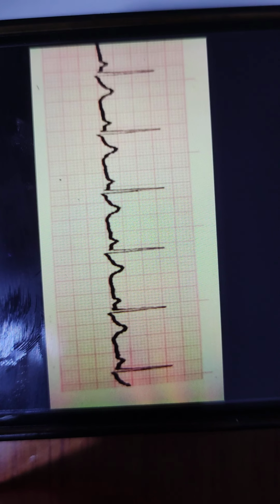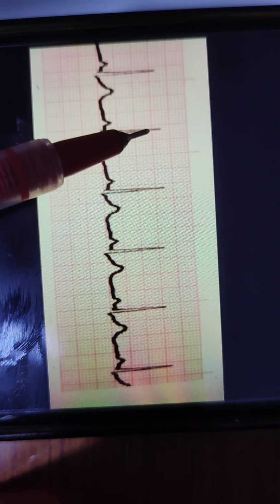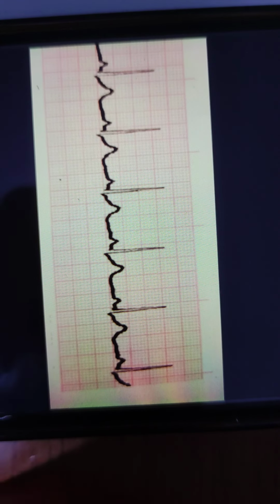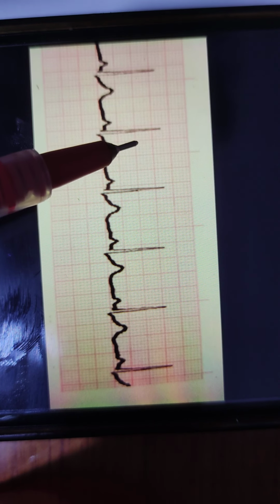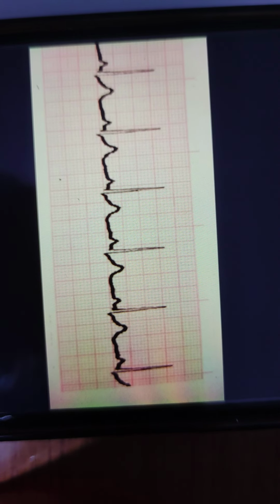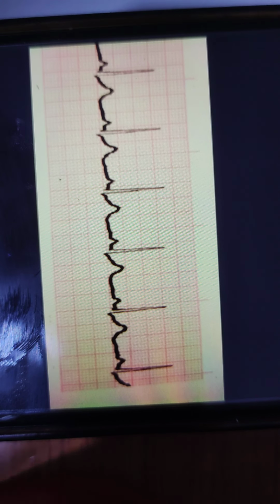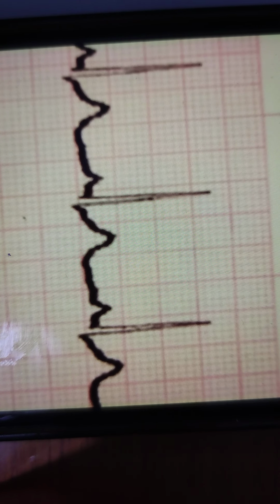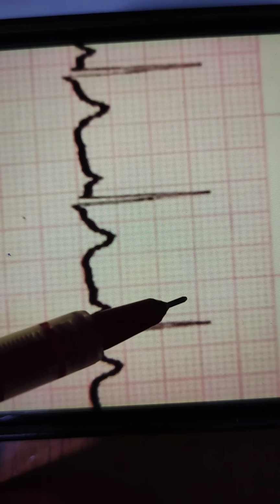how to calculate the heart rate from ecg